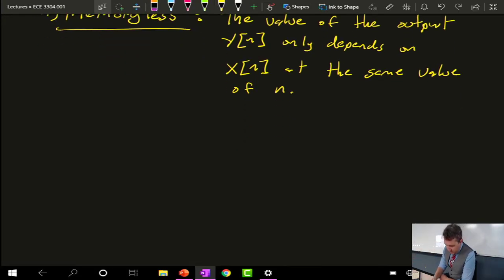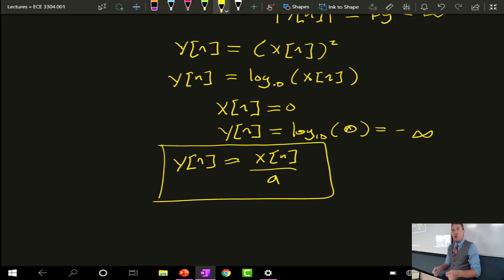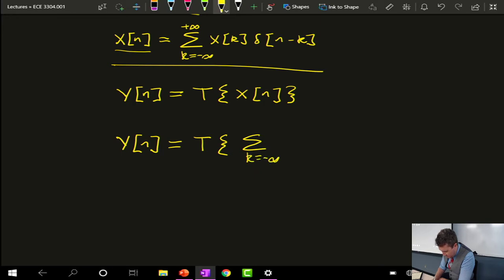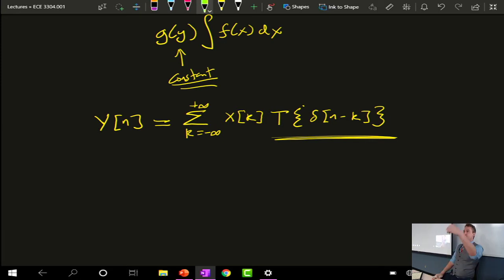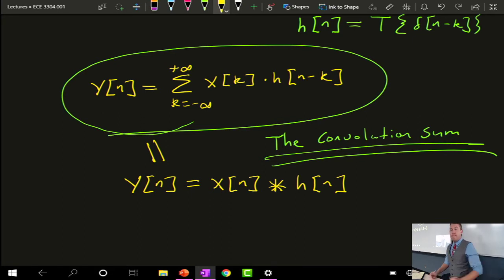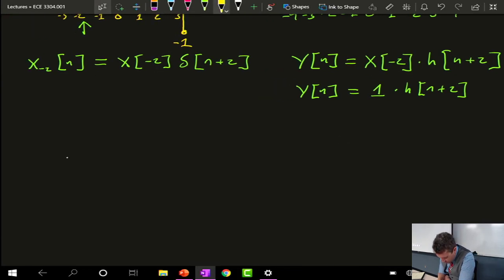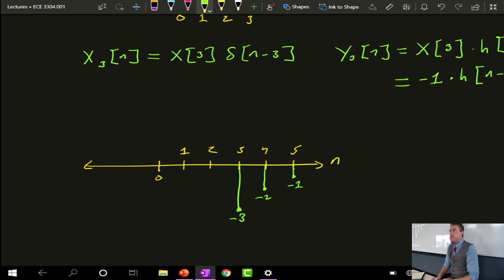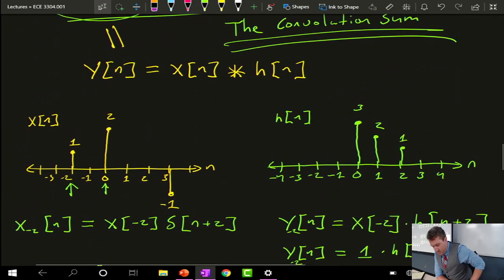ECE 3304 Lecture 5 "Linear Time Invariant Systems"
Deriving the convolution sum for LTI systems.